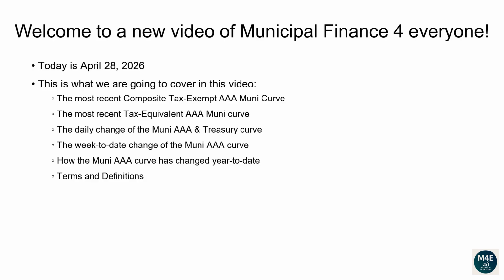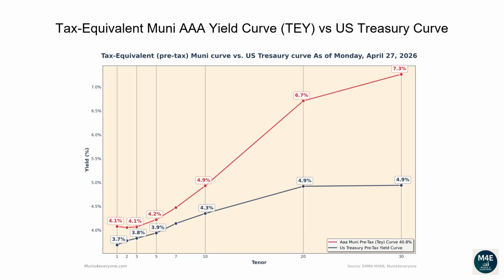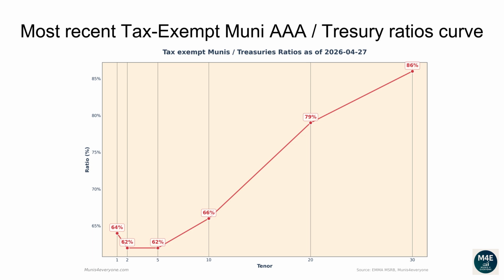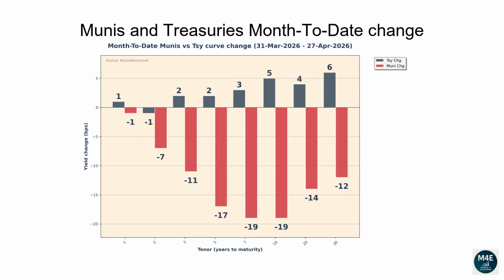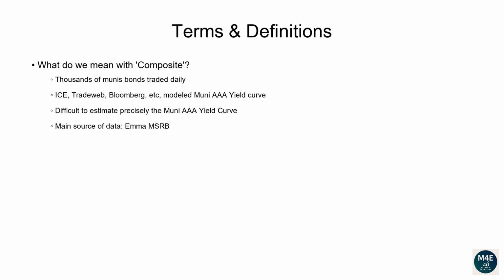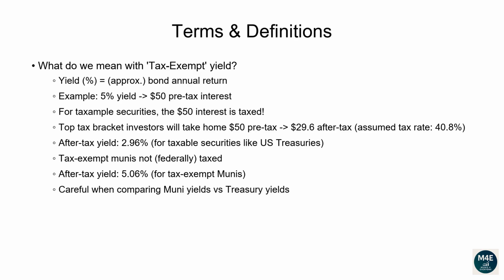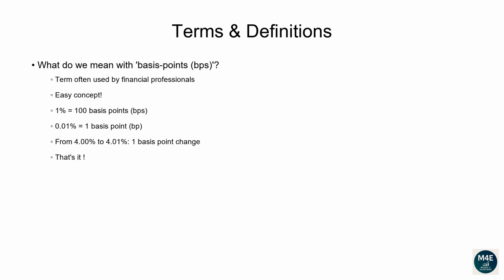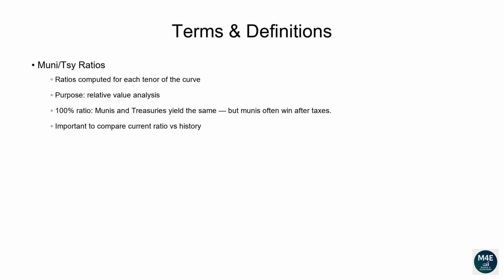Muni data as of Monday April 27, 2026